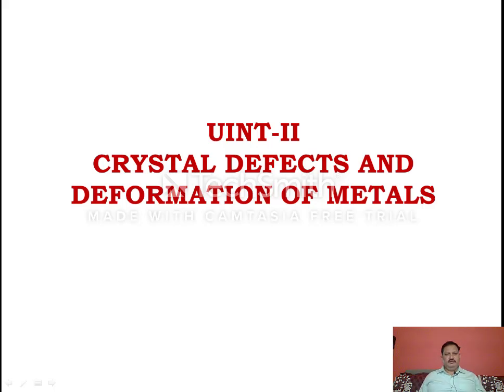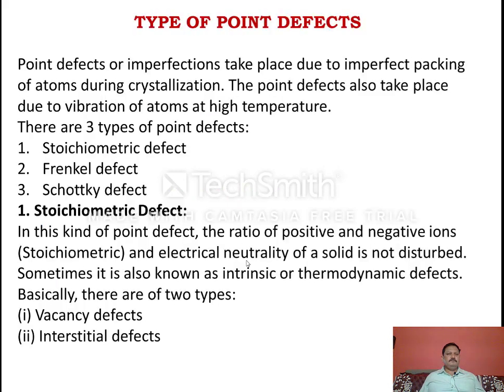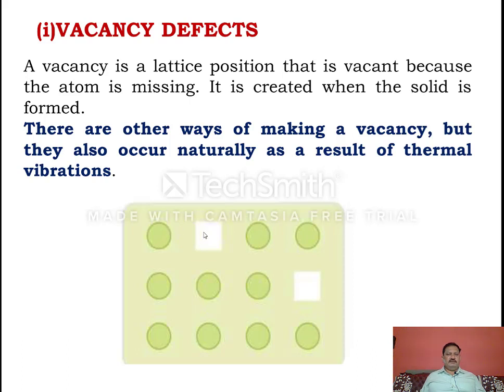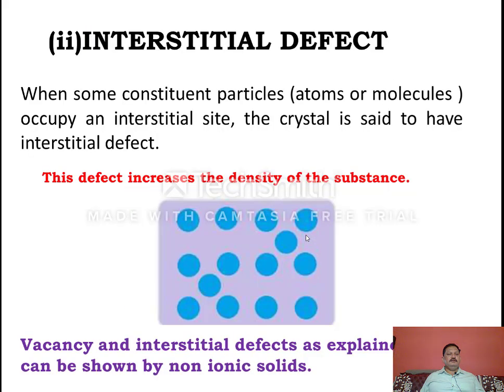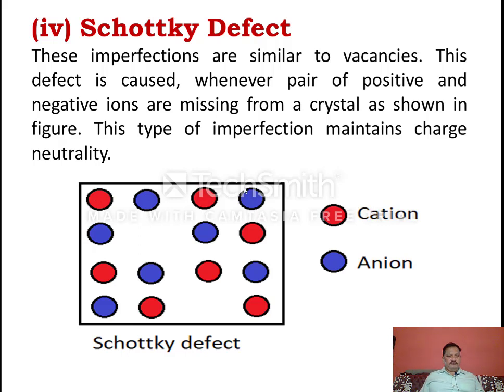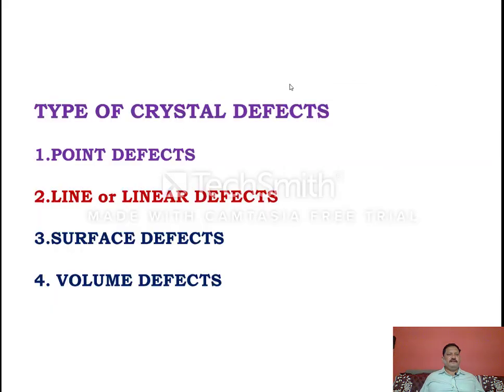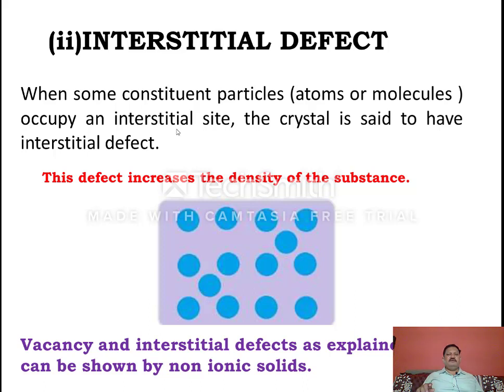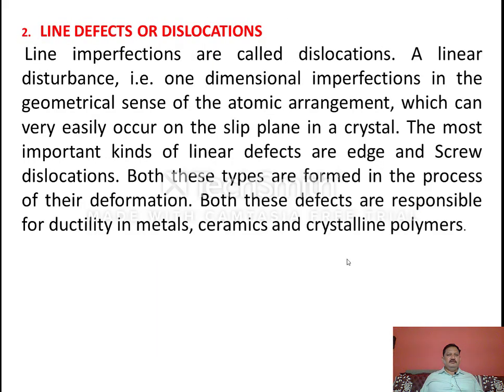CRYSTALDEFECTS - POINT DEFECTS